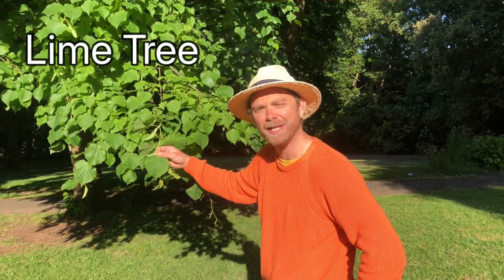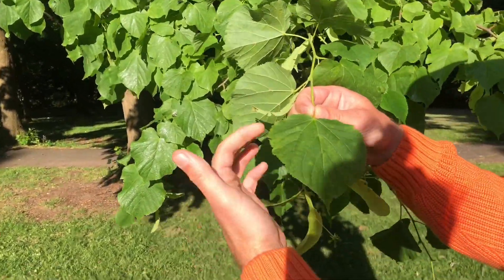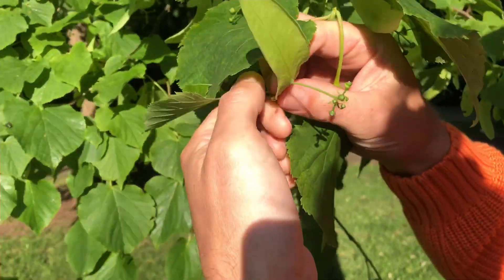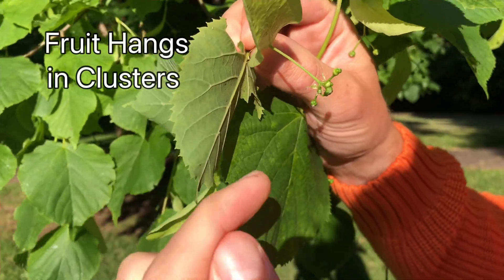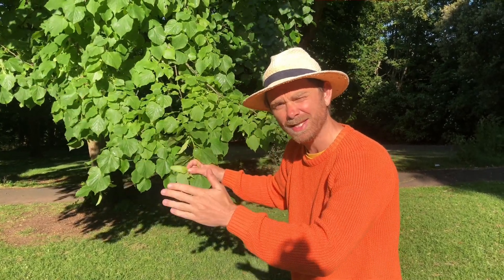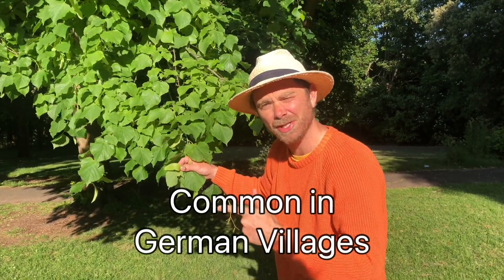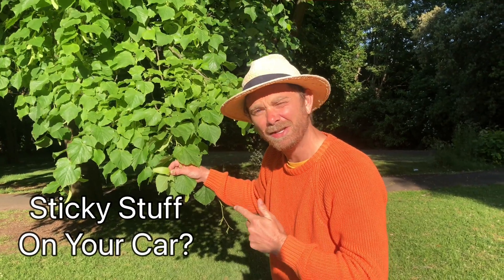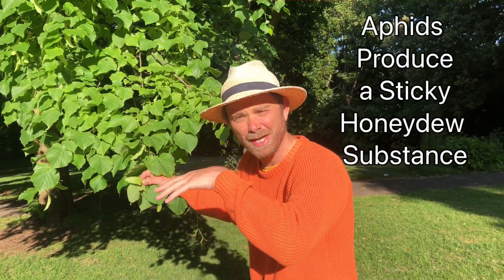European Lime Tree Identification (Linden Tree) Features and Facts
A look at the European Lime Tree. How to identify it and 3 tree facts